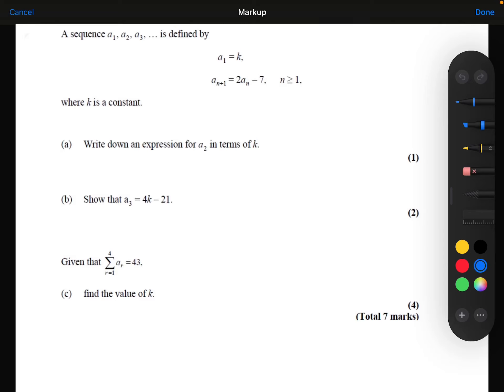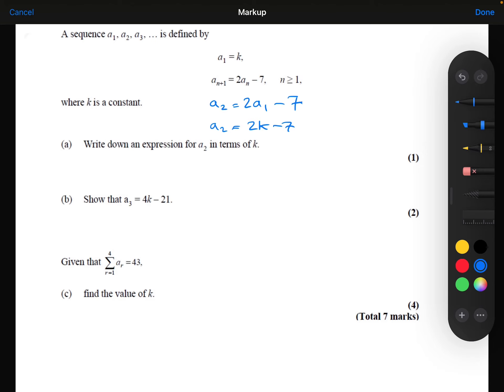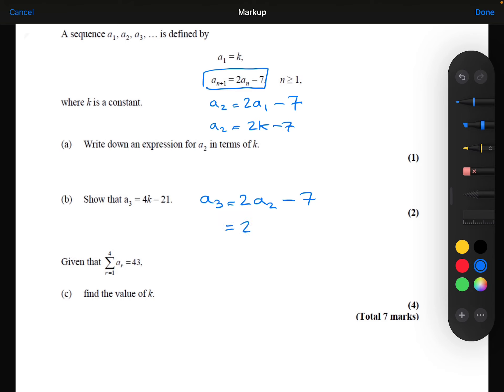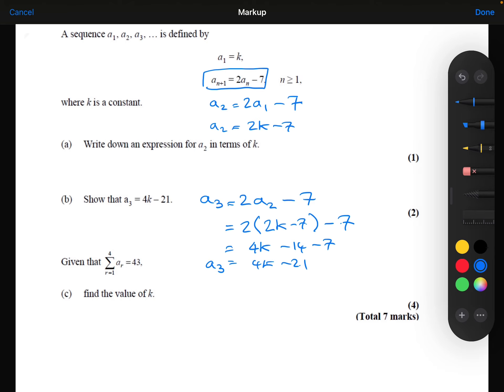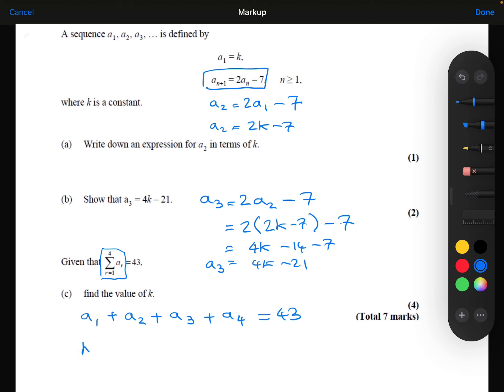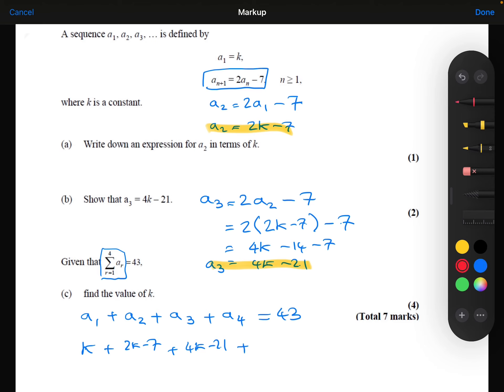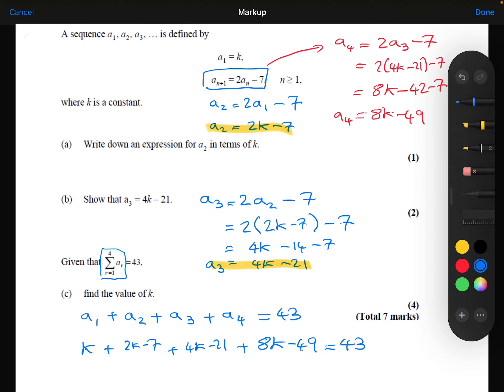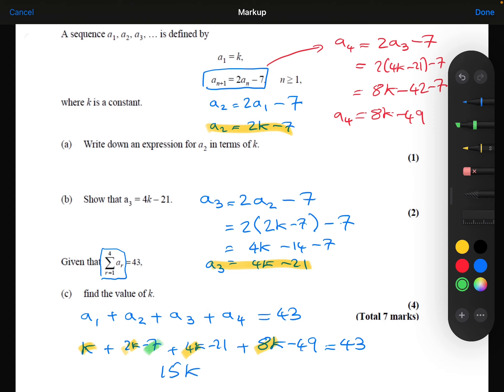Green Paper - Sequences 1 - Q1